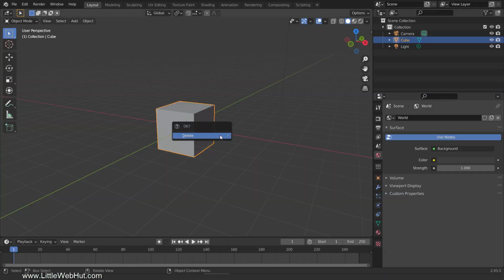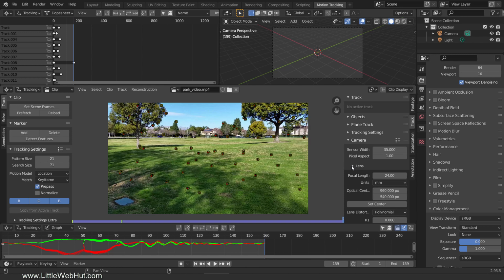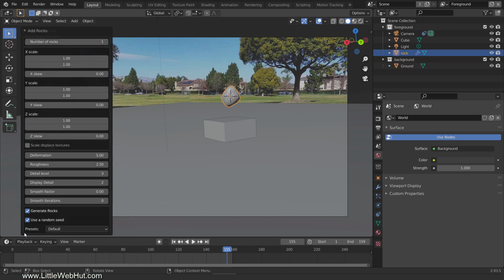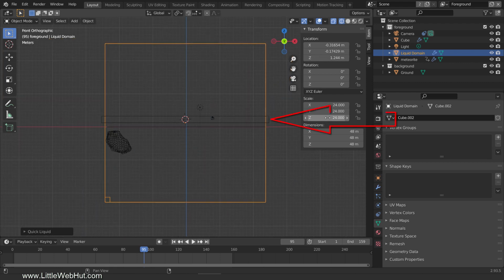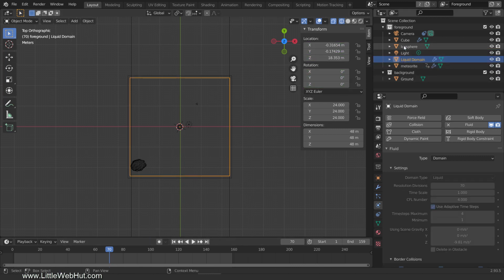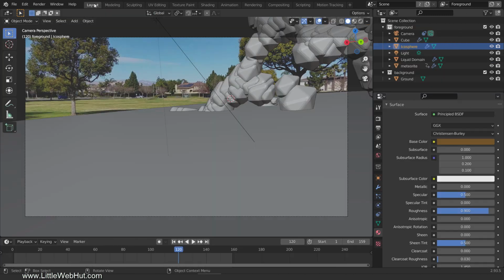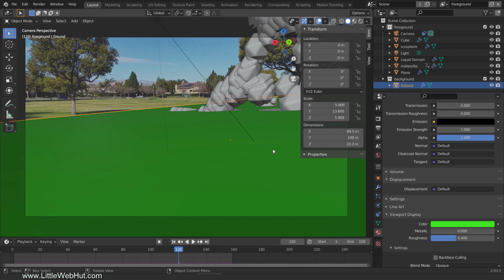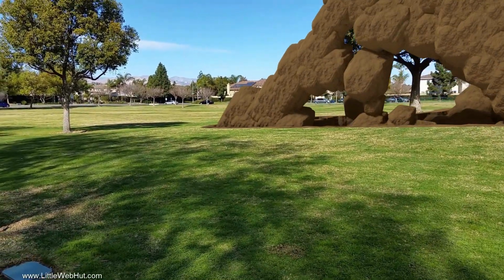Blender VFX Tutorial: Meteorite Strike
In this Blender video, I demonstrate how to combine a live action video, of a scene at a park, with a computer generated meteorite crashing into the ground.

This video uses Blender version 2.93.5.